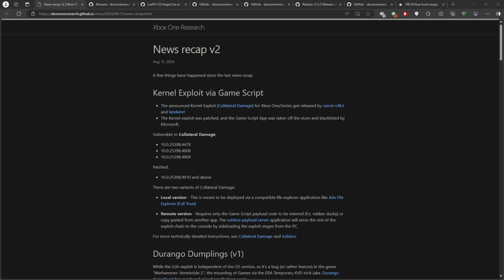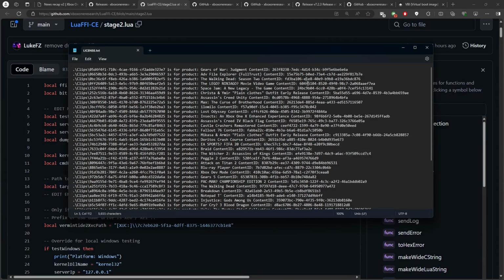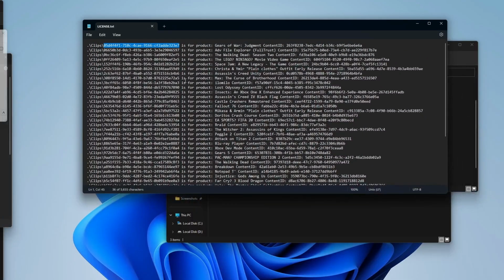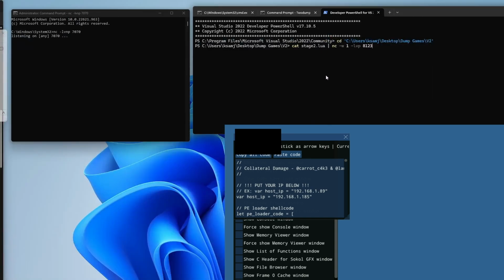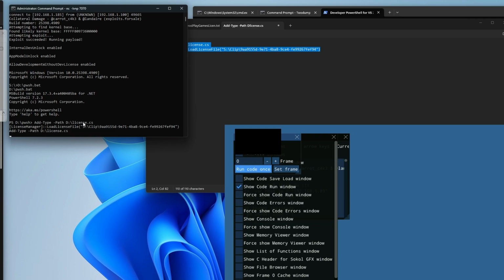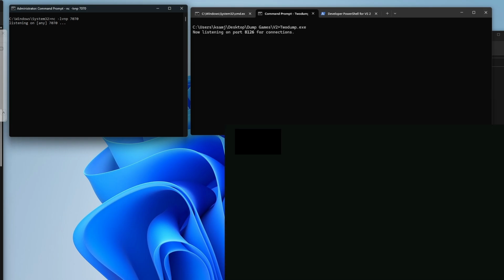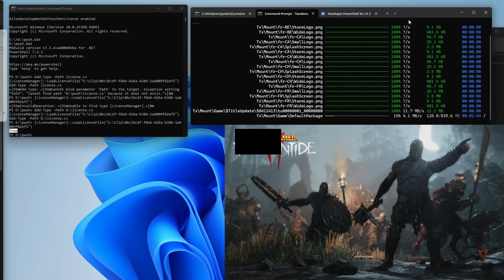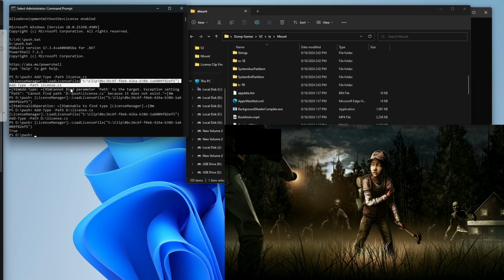How to Dump Xbox One/Series games with GameScript & Vermintide 2 Durango Dumplings v2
(Step-by-Step Guide) How to Dump Xbox One/Series games with GameScript and Vermintide 2. Durango Dumplings v2 (Monosodium glutamate edition)

Special Thanks for "Bird on Wheels" / tuxuser / XBOXONERESEARCH

All required files inside the article above